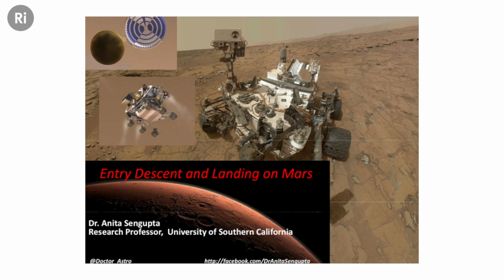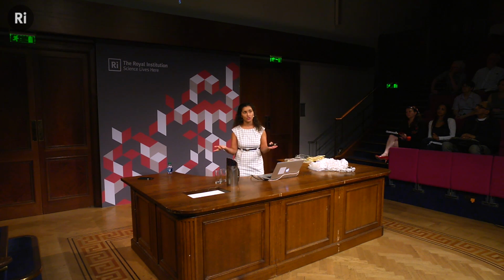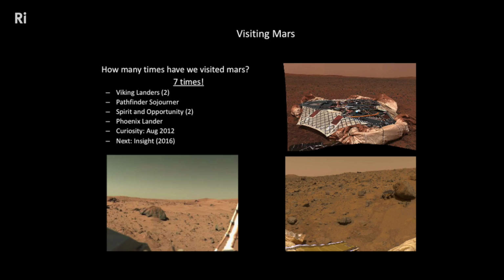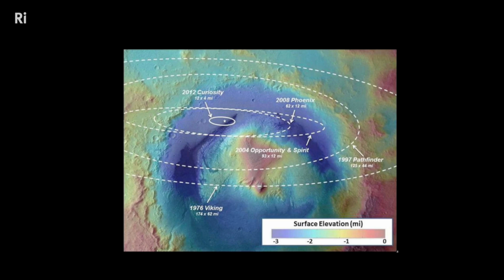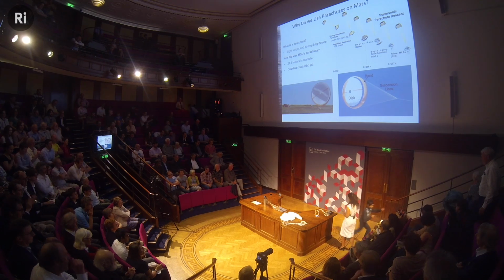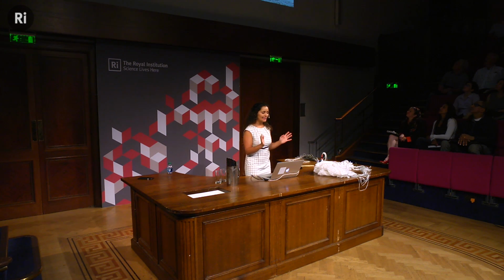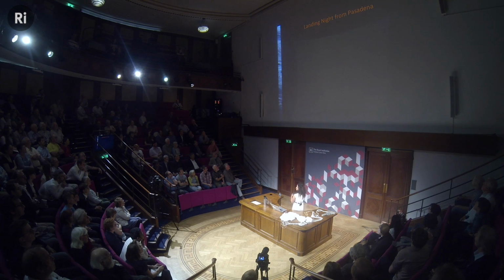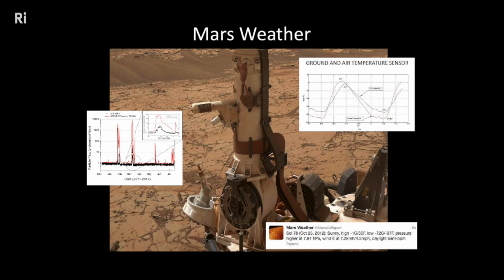Mars Exploration: Curiosity and Beyond - with Anita Sengupta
NASA scientist Anita Sengupta talks us through the work behind brining the Curiosity rover to Mars and where we may go from there.

In August of 2012 NASA landed the largest and most capable robotic geologist in history, on the surface of Mars. The Curiosity Rover is on a journey to determine past and present habitability of the Red Planet. Anita Sengupta is one of the lead NASA engineers who developed the system to land Curiosity. She will describe the challenges of landing on Mars and what is over the horizon on our human journey to Mars.

Anita Sengupta is the Cold Atom Laboratory (CAL) Project Manager at NASA's Jet Propulsion Laboratory. She has been designing and developing plasma propulsion and entry, descent and landing systems for the past decade. Prior to CAL she was the parachute systems engineer for the Mars Science Laboratory Mission. She holds a BS in Aerospace Engineering from Boston University and a MS and PhD in Aerospace engineering from the University of Southern California, where she is a Research Associate professor.

This talk took place at the Royal Institution on 16 June 2016.